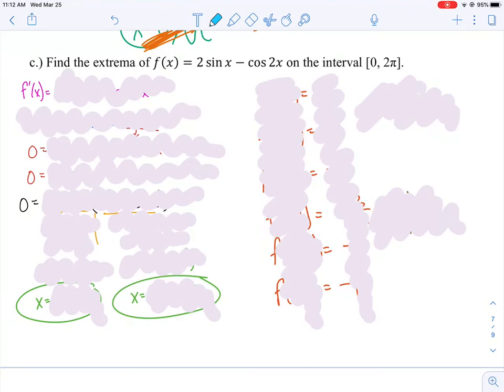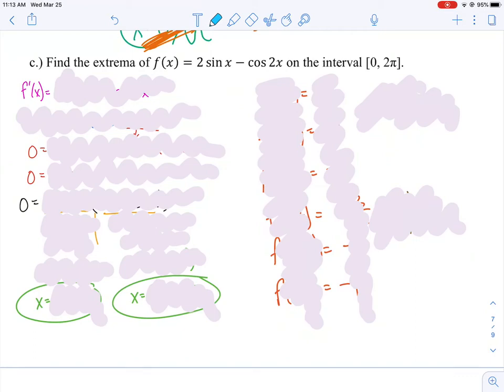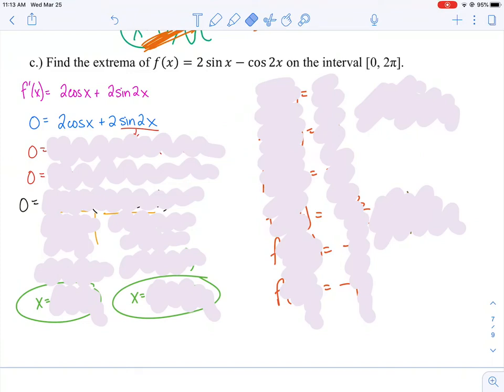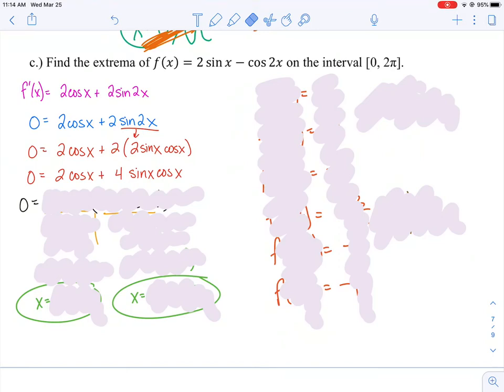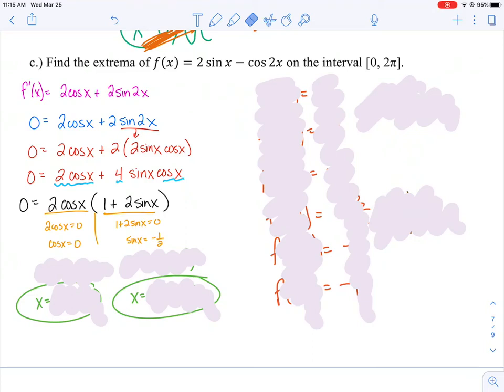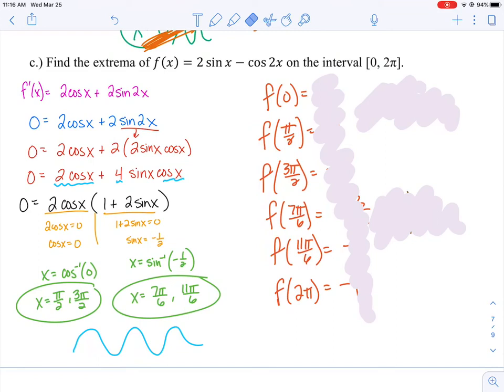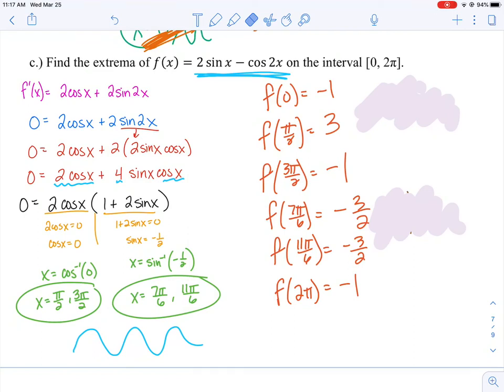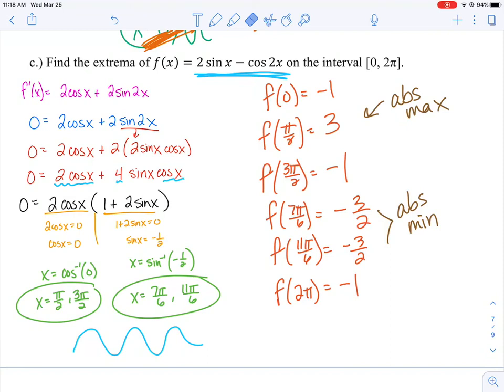MAT220 5.1 (4.1) ex5c Absolute Extrema VIDEO